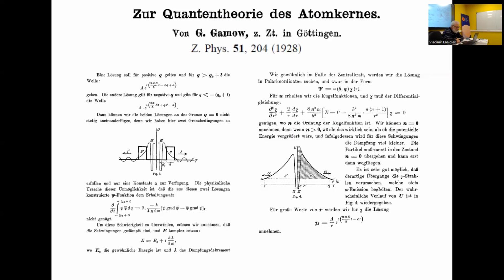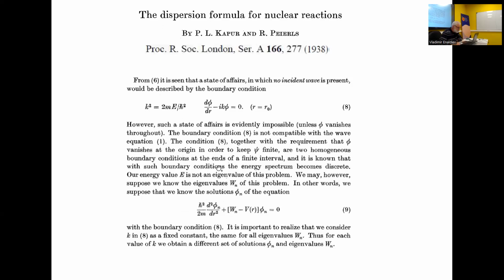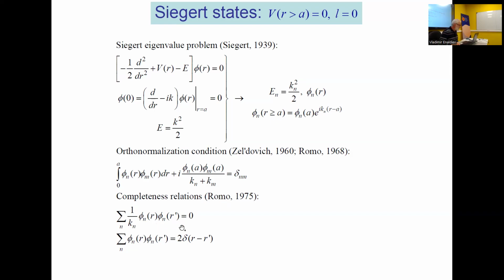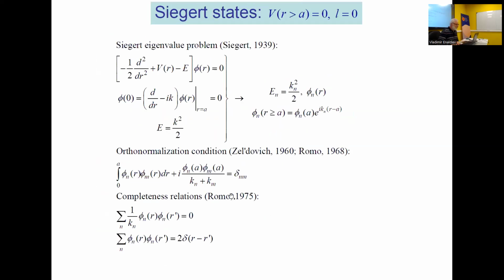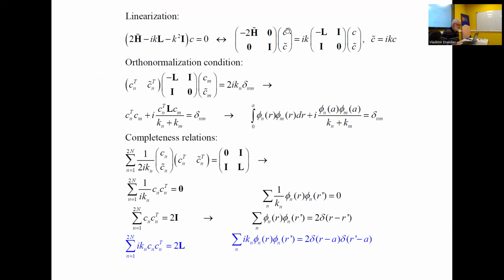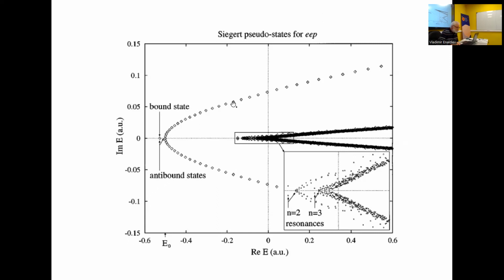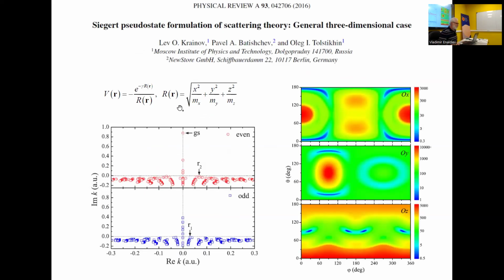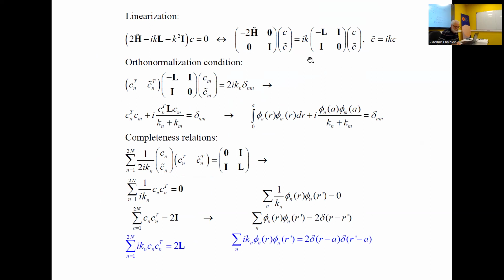Seminar on "Theory and applications of Siegert states" by Prof. Oleg I. Tolstikhin (ACTP, MIPT)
on 29-th October 2025 at 11.00, Moscow time, ACTP will hold a seminar  "Theory and applications of Siegert states" by Prof. Oleg I. Tolstikhin ( ACTP, Moscow Institute of Physics and Technology).

Abstract

Siegert states (SS) are eigenfunctions of the Hamiltonian of a collision system satisfying the regularity and outgoing-wave boundary conditions. The set of SS includes the usual real-energy bound states and complex-energy resonances, that is, all states observable individually. In addition, it includes infinitely many complex-energy states that do not have physical meaning individually but, together with bound states and resonances, constitute a purely discrete basis with certain orthogonality and completeness properties. This basis has long attracted researchers' interest as a means to eliminate the continuum spectrum from scattering theory. I will briefly review early results in the theory of SS. Then I will focus on my own work on the theory of Siegert pseudo-states (SPS). The introduction of SPS in [1] has solved two major problems of the theory: it enabled (i) its generalization to the level required for applications to realistic collision systems and (ii) its implementation in practical calculations. This made SPS a powerful tool in scattering theory. I will review basic results on the SPS formulation of scattering theory in the stationary and nonstationary cases and some of its applications.

[1] O.I. Tolstikhin, V.N. Ostrovsky, and H.Nakamura, Siegert Pseudo-States as a Universal Tool: Resonances, S Matrix, Green Function, Phys. Rev. Lett. 79, 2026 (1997).